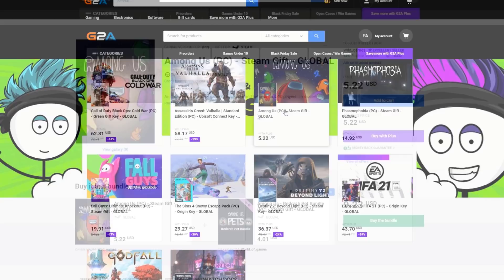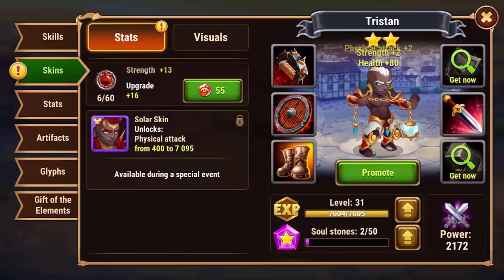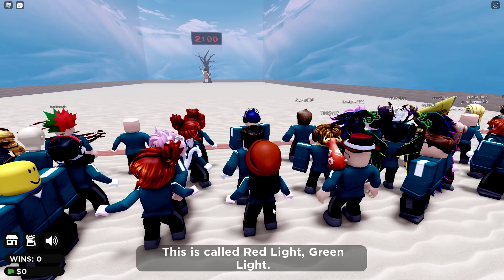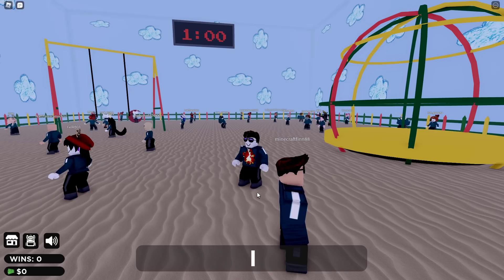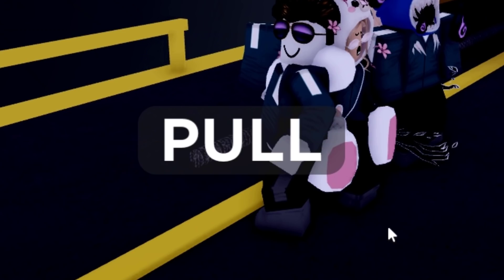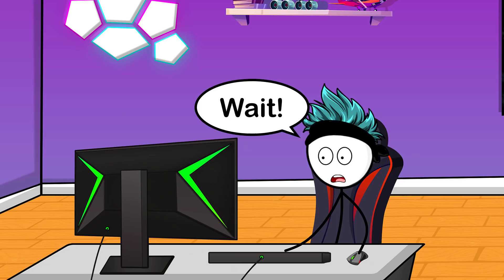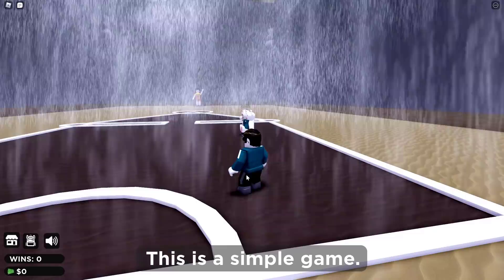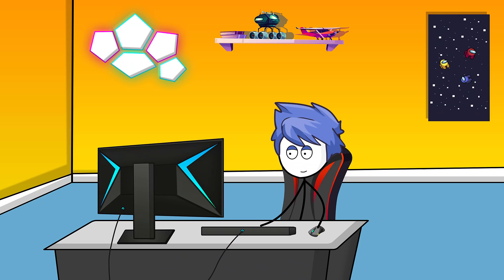When a gamer plays Roblox Squid Game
When a gamer plays Roblox Squid Game and wins 1 Million Robux

Install Hero Wars FREE ✅ and get a super chest with a secret hero!
Available only for the next 30 days!

This video is about Roblox Squid game aka Red Light, Green Light the roblox game based off the netflix tv show Squid Game which is a gameshow thing where you do challenges or something for money. Squid Game summary

Game played:
🎮 Roblox (Squid Game)

Bok_Choy

MacLeod music using under Creative
commons attribution 4.0

If you are one of my viewers, thank you so much for your love and support 💚